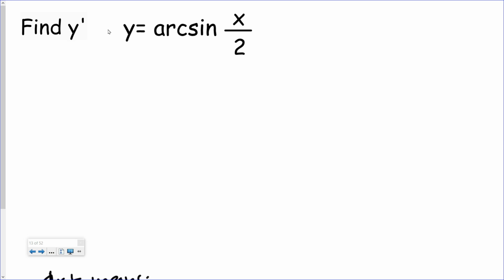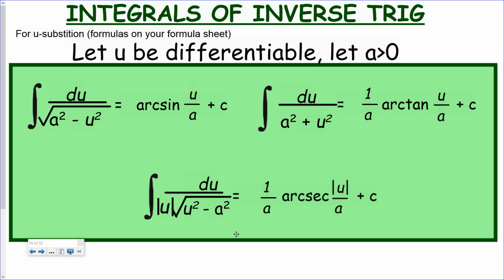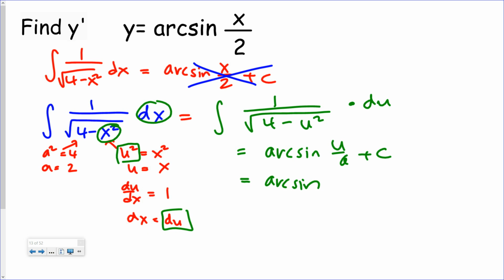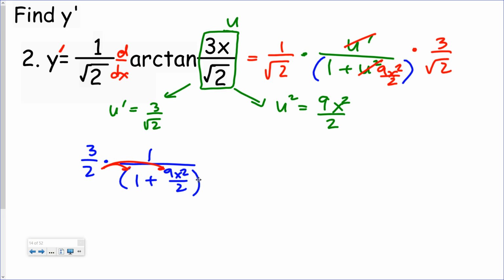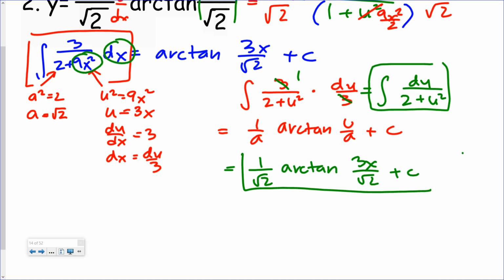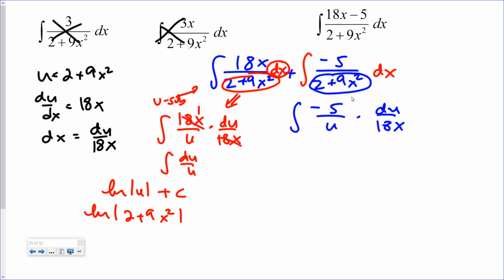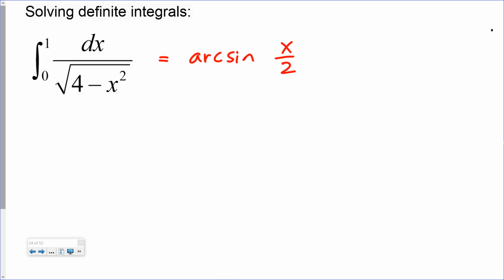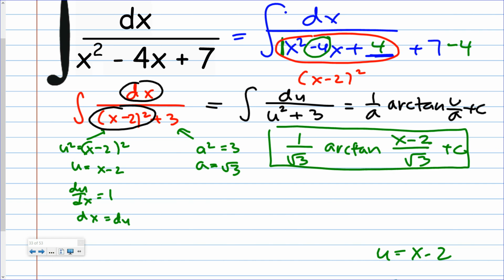03 Integral of Inverse Trig Functions 2020